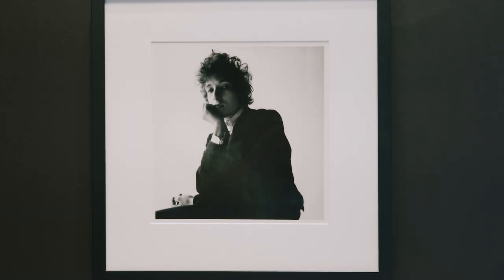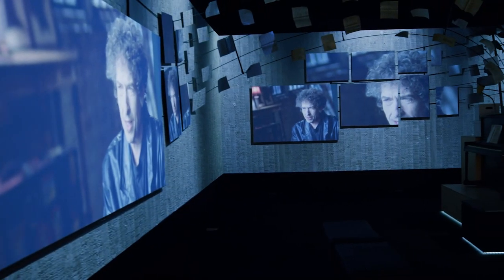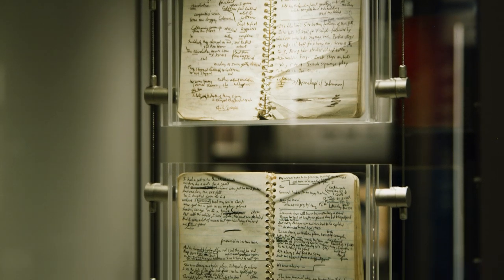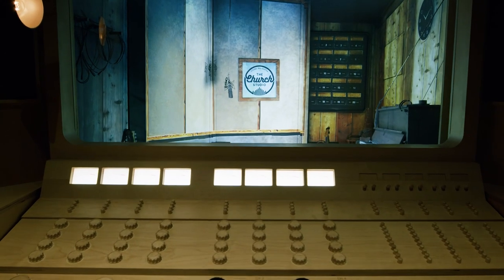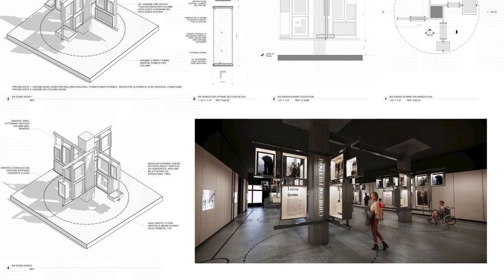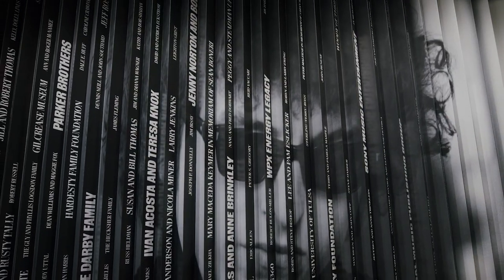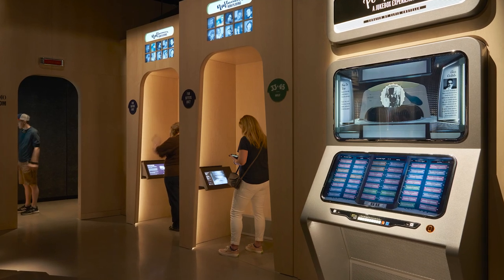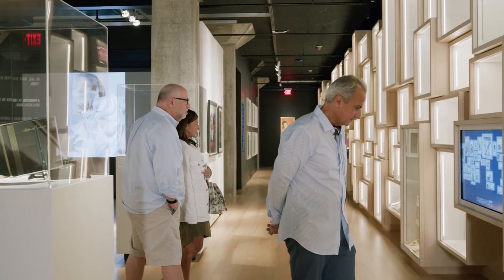CREO Industrial Arts - Bob Dylan Museum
As the primary public venue for The Bob Dylan Archive collection, the Bob Dylan Center exhibits a priceless collection of more than 100,000 items spanning Dylan’s career, including handwritten manuscripts, notebooks, and correspondence; films, videos, photographs, and artwork; memorabilia and ephemera; personal documents and effects; unreleased studio and concert recordings; musical instruments, and many other elements. Key project elements include artifact presentations, media experiences and graphic treatments.

CRĒO was responsible for project management, detailing and engineering, exhibit fabrication, graphic production, media hardware and integration, interactive development, space prep coordination, artifact mounting and installation.